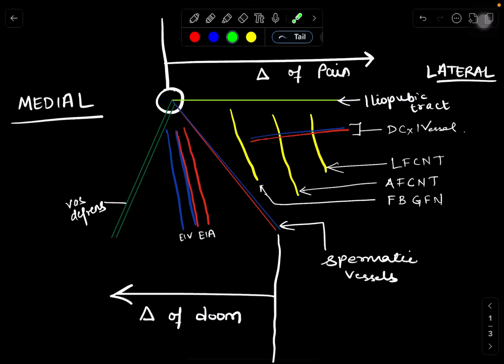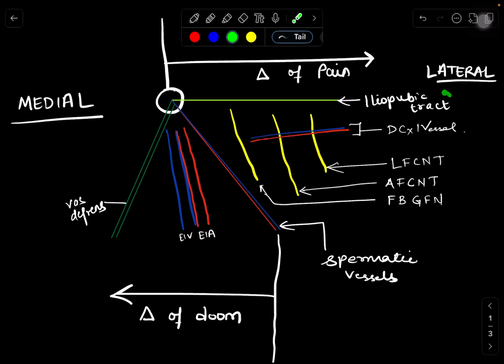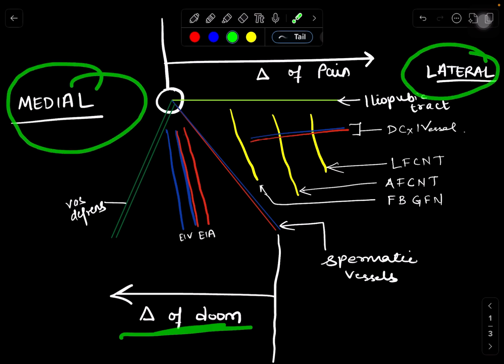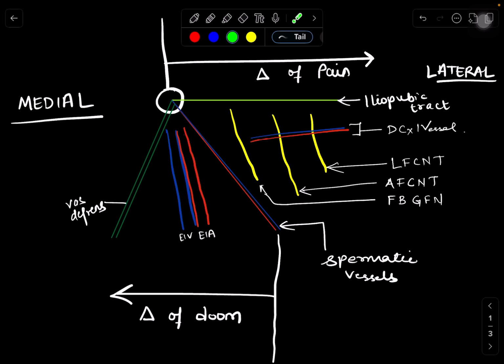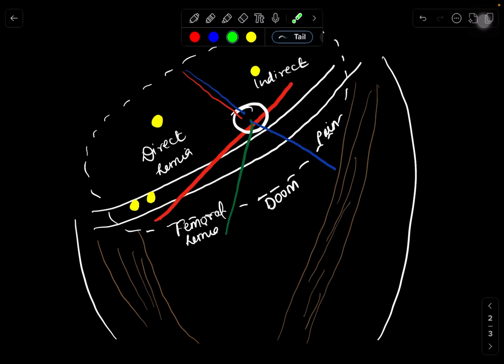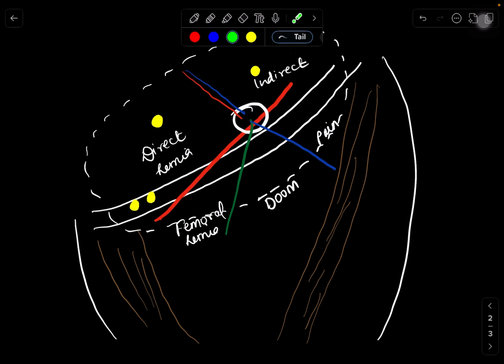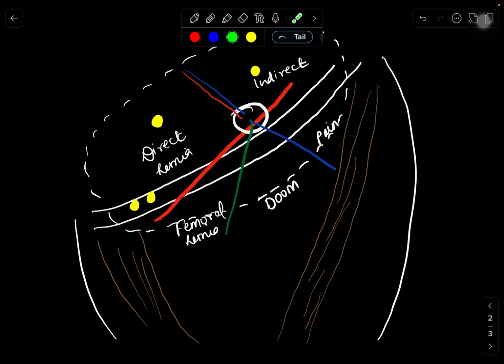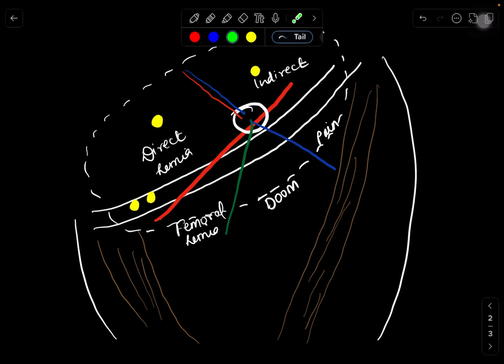Laparoscopic Inguinal Anatomy l ONE WRONG TACK CAN KILL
Laparoscopic anatomy of inguinal region explained clearly.
Iliopubic tract, triangle of doom ,triangle of pain ,direct ,indirect and femoral hernia sites and safe zone for mesh fixation discussed
Anatomy surgery integration